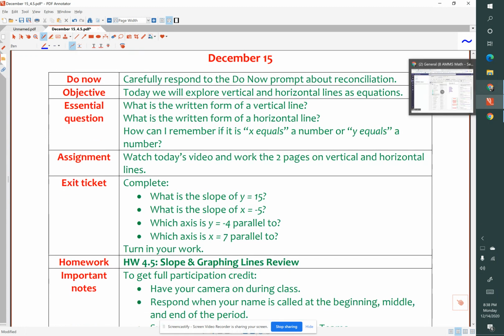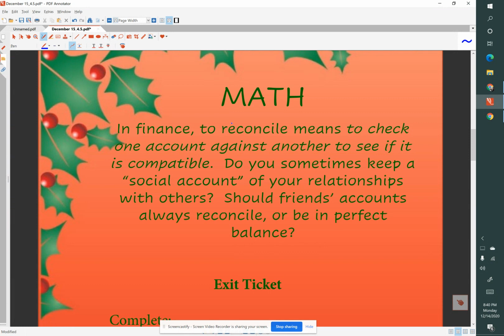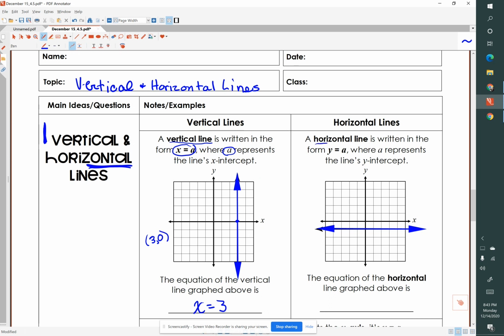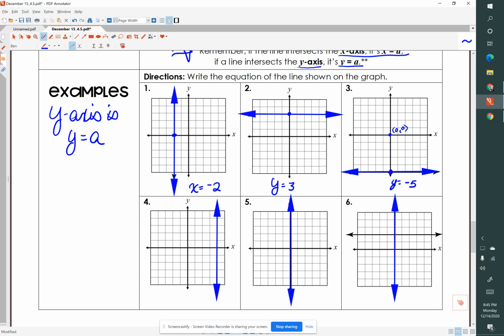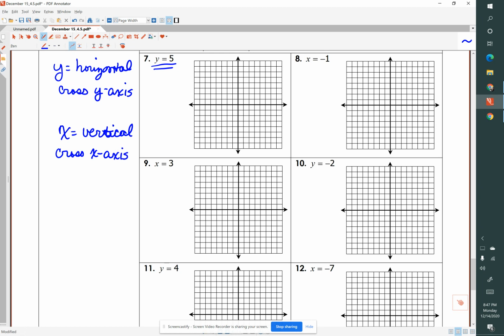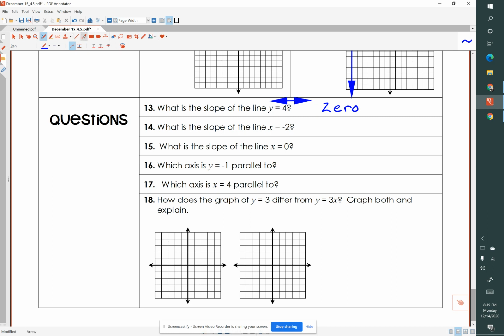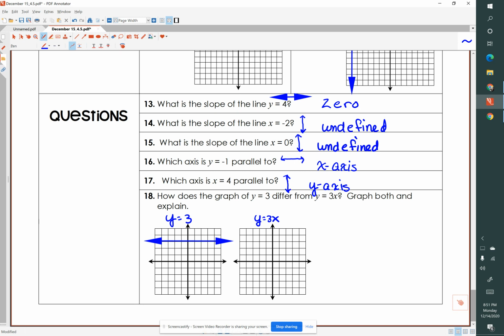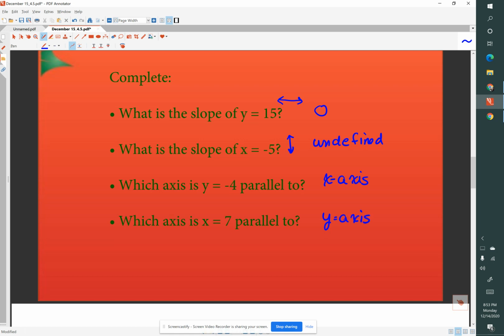Vertical and Horizontal Lines